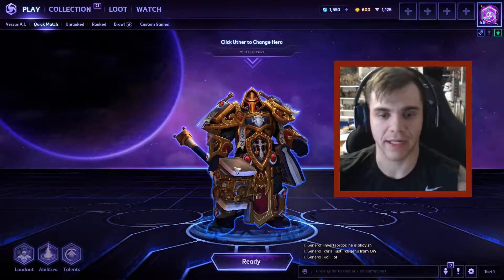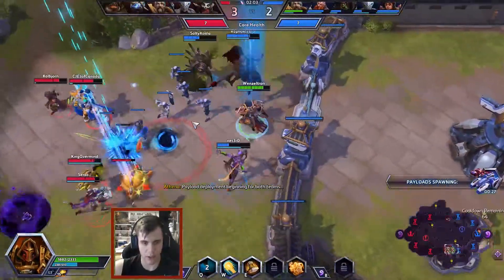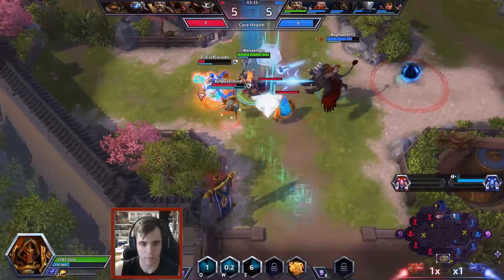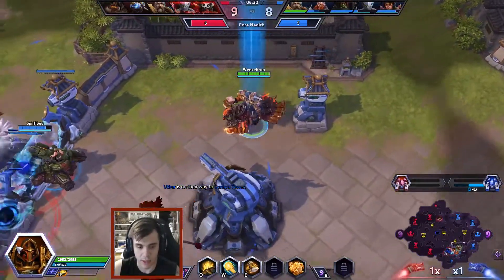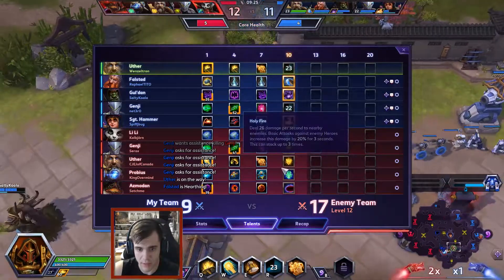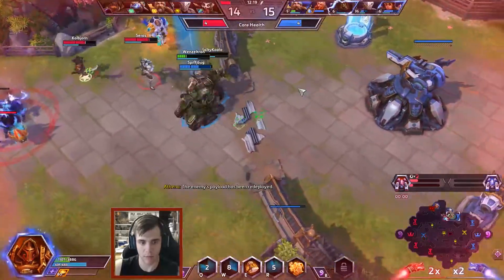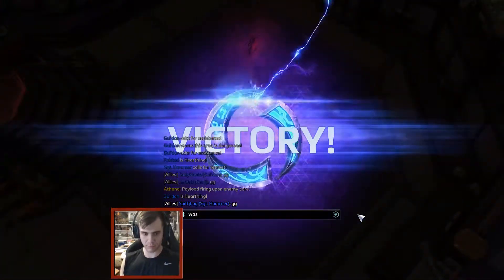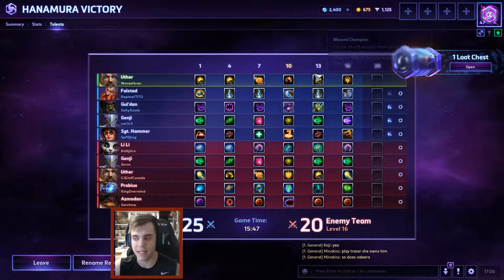Uther - Rework First Impressions - Heroes of the Storm (HotS) - Wenzeltron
Uther's rework has finally arrived! I really like these changes overall he still very much is the same type of healer he was before but now has more options and a few different build options.

In this video, I try for the holy shock battle healer and I think it worked pretty well. Being a psuedo front line for my team. This is what I would expect from a paladin healer in my honest opinion.